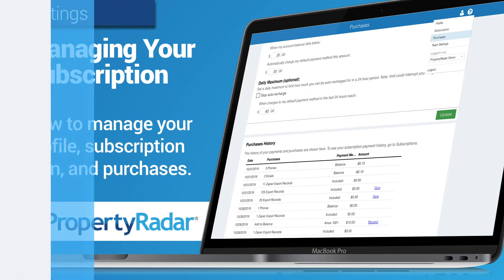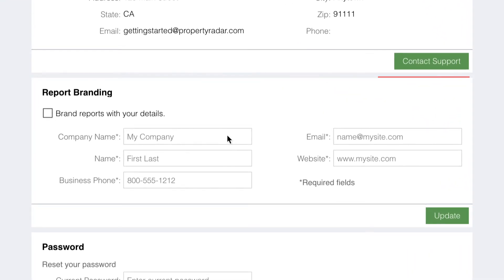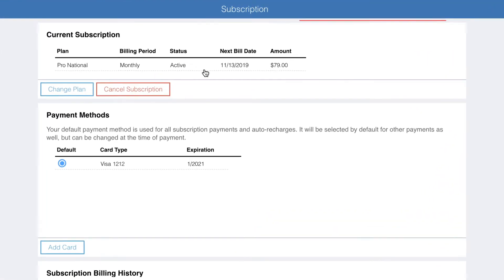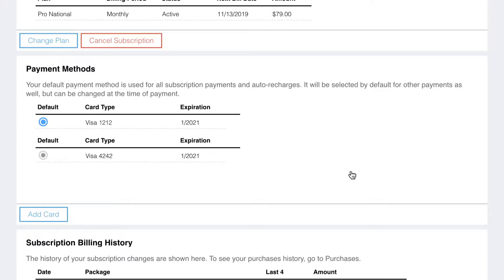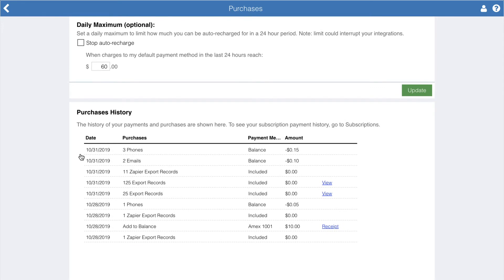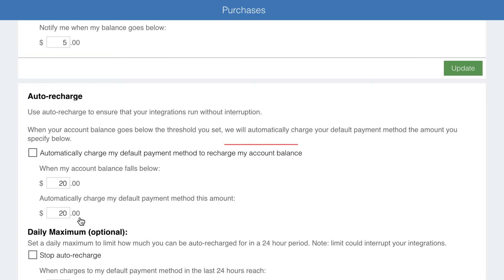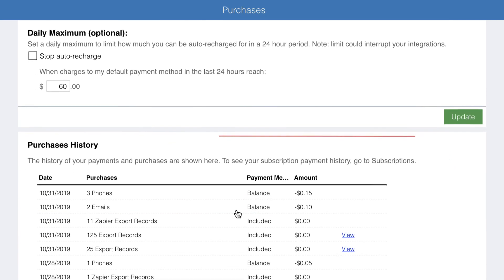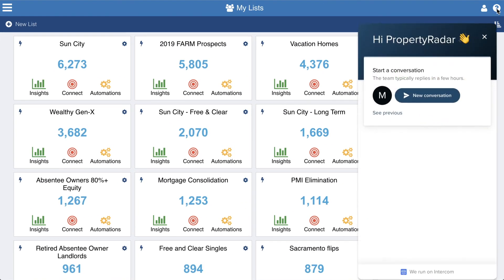Managing your Subscription in PropertyRadar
Managing your subscription is easy and selecting the correct package and term can save you time and money.

PropertyRadar is the property data and owner information platform to discover and connect with customers or deals directly. Business professionals that consider the owner of a home or property as their best customer or next deal have turned to PropertyRadar since 2007 to drive hyperlocal sales and marketing, intelligent market research, and efficient asset management. Businesses use PropertyRadar to unlock opportunities using enhanced public records with convenient access and comprehensive industry-specific features.

PropertyRadar covers California, Arizona, Nevada, Oregon, and Washington and expects to offer nationwide coverage in early 2020. Businesses professionals can try PropertyRadar at no cost for 3 days, or book an online demo,